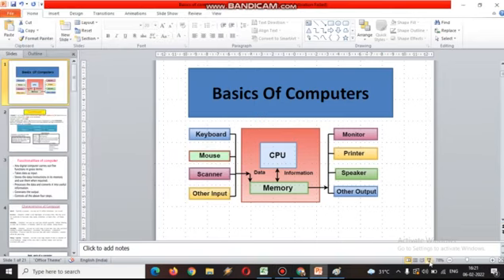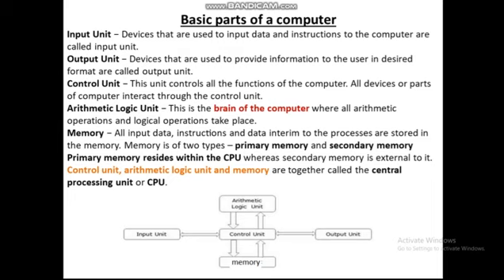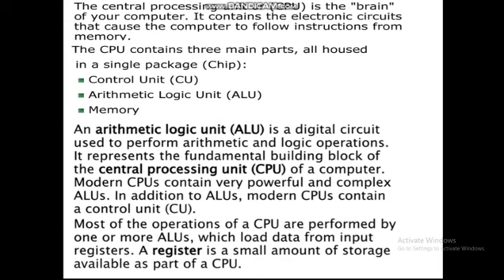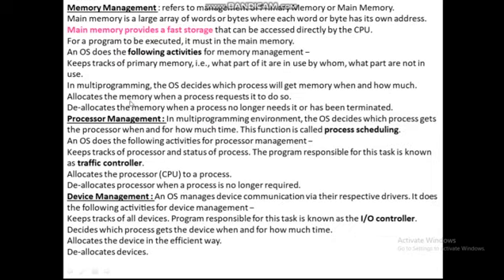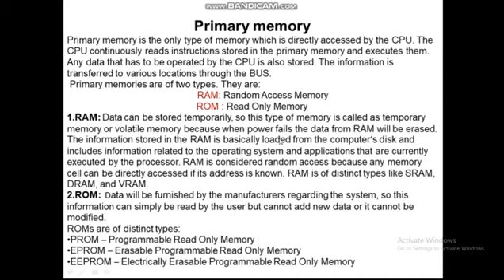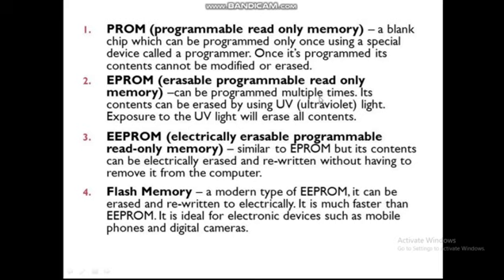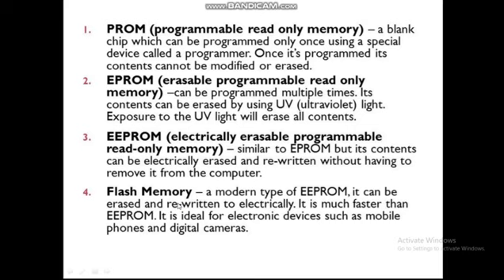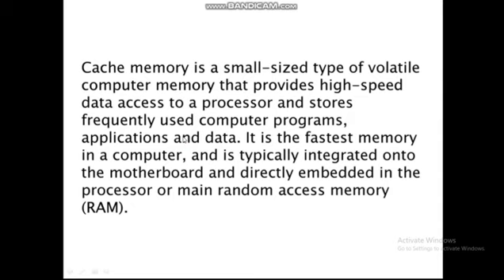Basics of Computers